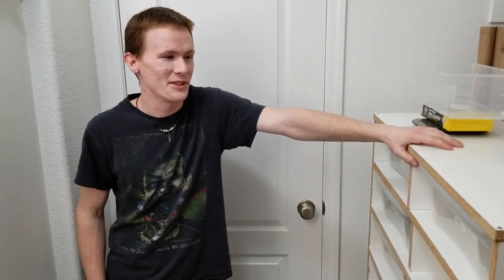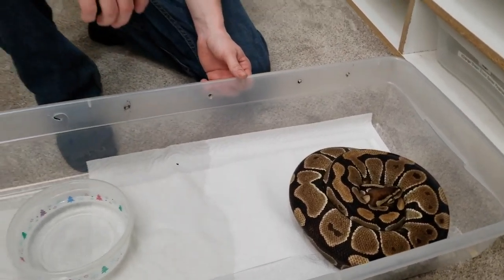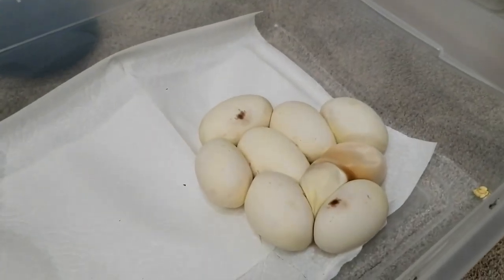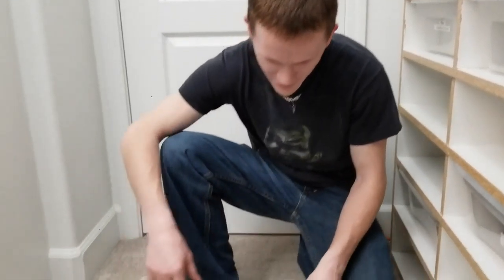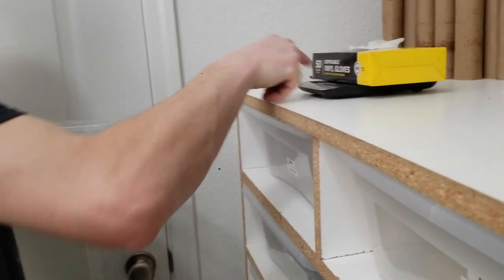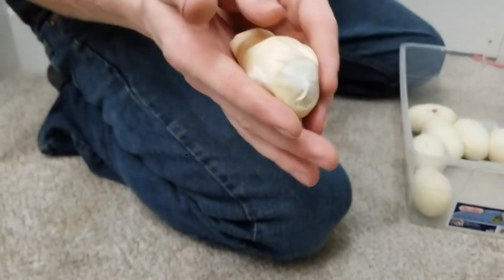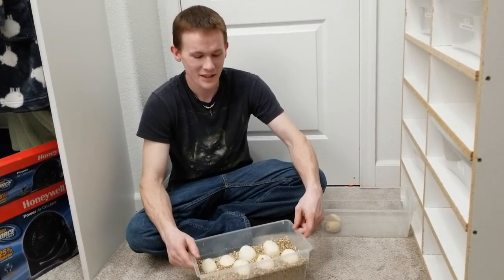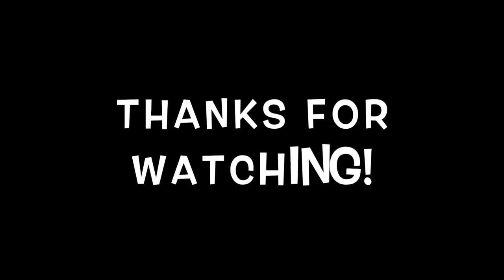OUR FIRST BALL PYTHON CLUTCH!! (Vlog #3)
The first official clutch of Secret Serpents! We couldn't be happier with the results; this pairing was our male Pastel to one of our female Normals. She did an AMAZING job and we are incredibly proud of her! Good job mama snake :)

Also, sorry for the weird black specks in the video... I think I broke my phone camera. I guess it's time for a new one!

Music Information:

Uplifting Acoustic by AShamaluevMusic.